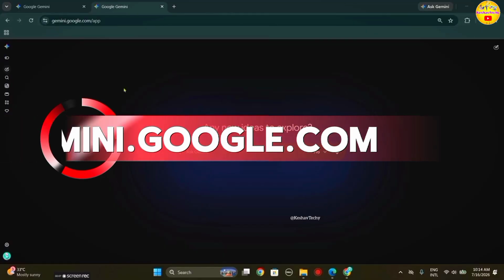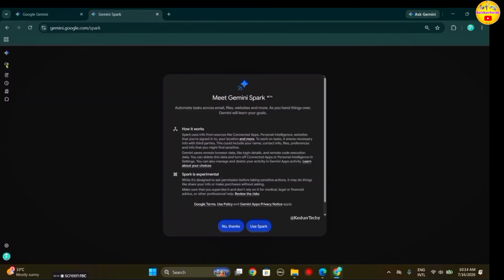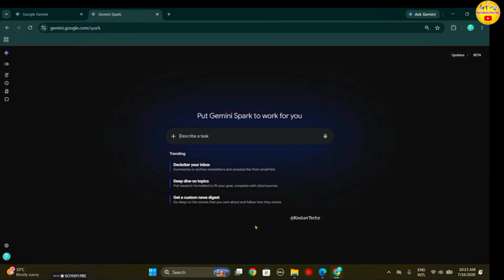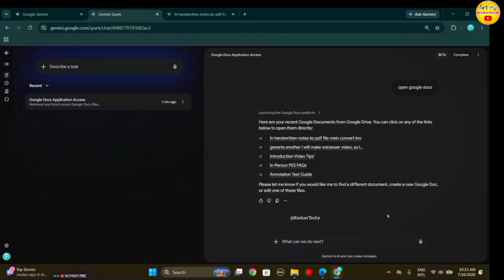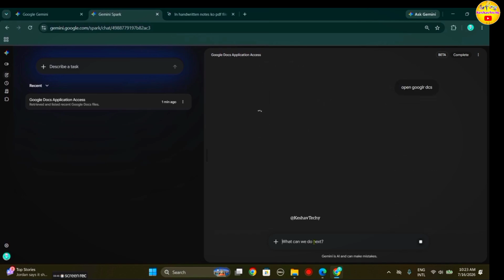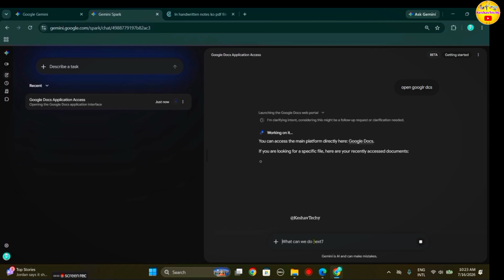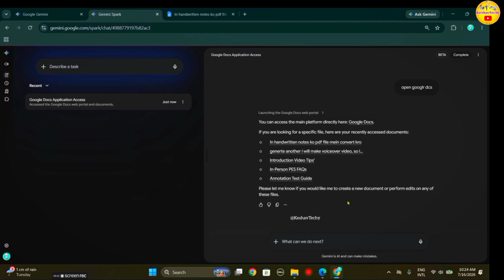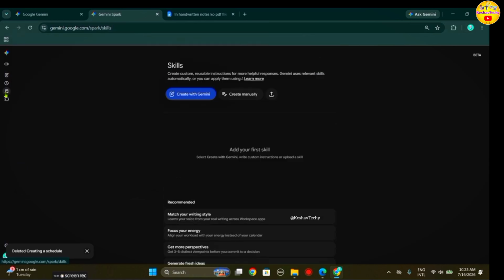How to Use Gemini Spark: Google's 24/7 AI Agent Explained | KeshavTechy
Gemini Spark is Google's new 24/7 personal AI agent that works in the background. In this video, we break down all the top Gemini Spark features, how to set it up, and how it automates your daily tasks.
Welcome back to KeshavTechy! Today, we're diving into Google's biggest AI update: Gemini Spark. Unlike a regular chatbot, Spark is an always-on agent that handles complex workflows across Gmail, Drive, and Workspace. Whether you want to automate your inbox, schedule recurring tasks, or build teachable "skills,".
Timestamps:
00:00 Introduction to Gemini Spark
00:11 Availability and access requirements
00:21 How to launch Spark & keyboard shortcuts
00:44 First-time setup and onboarding
01:08 The 3 building blocks: Tasks, Skills, & Schedules
01:29 Live demo: Opening Google Docs
01:59 Opening the Google Docs file
02:19 Beta status and exploring the menu icons
02:52 How to exit Spark and return to Gemini chat